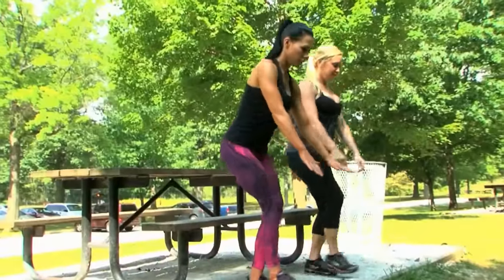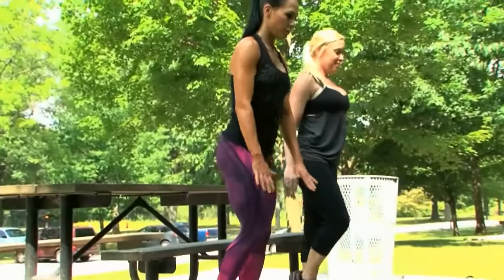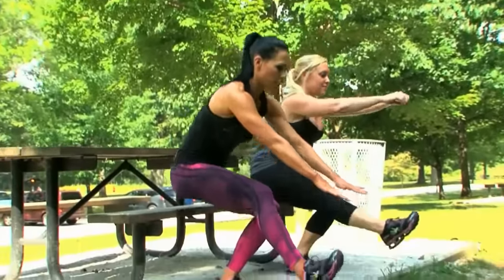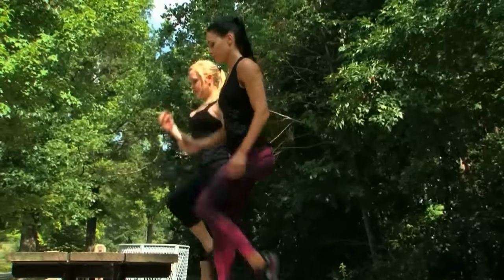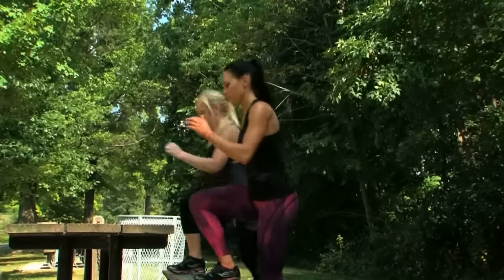Lower Body Circuit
In the fourth installment of Ashley’s Get Outdoors series, IFBB Pro Ashley Kaltwasser shares pistol squat and step-up circuit to sculpt the lower body. All you need is a little bit of space and a bench to perform these effective moves. Check out the video and give it a try this week!

Catch more Keep It Fresh at FitnessRx for Women!